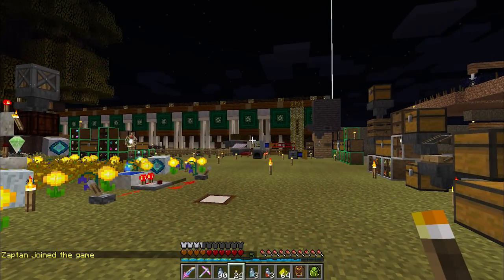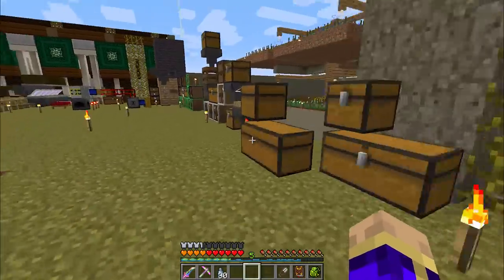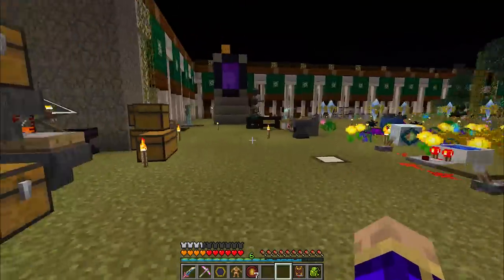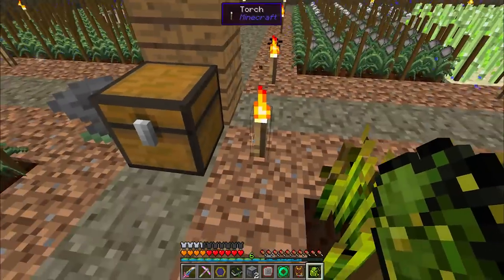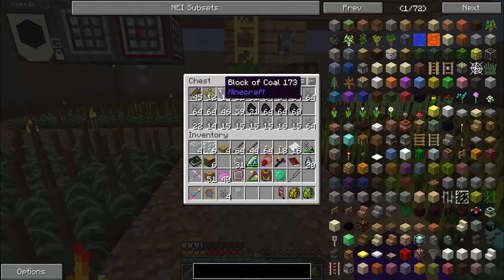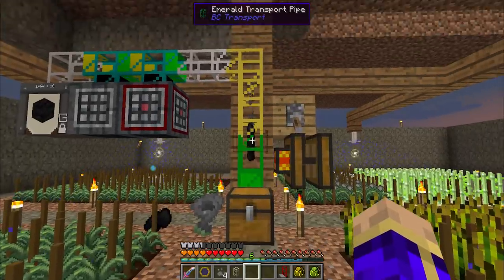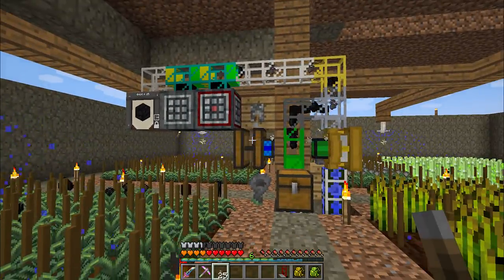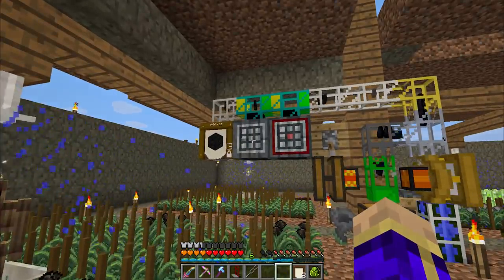Coal Production - Ep. 37 - Minecraft FTB Regrowth Modpack [1.7.10] Let's Play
Today in the wastes, we make some Golem Animation Cores, upgrade a bunch of them to Harvest Cores, set our golem to work harvesting Coal Essence, and build a contraption to change that Coal Essence into Blocks of Coal using Buildcraft pipes and Botania's Crafty Crate.

3rd Party Pack on the FTB Launcher
Regrowth Forum Thread:

The Regrowth server is provided by Akliz . They are, hands down, the best Minecraft server provider I've ever used.